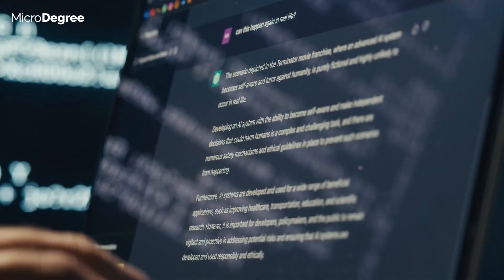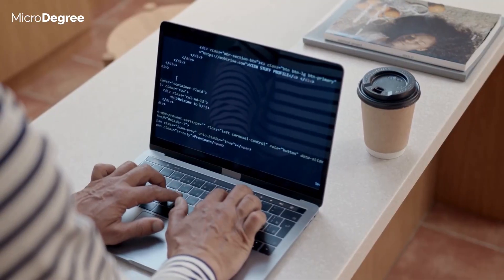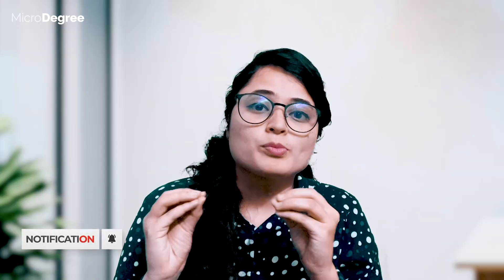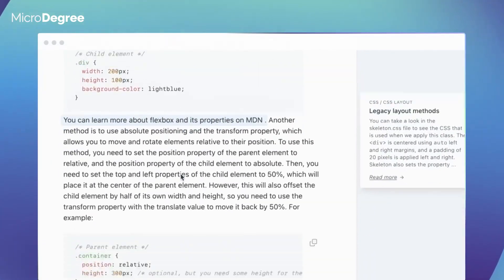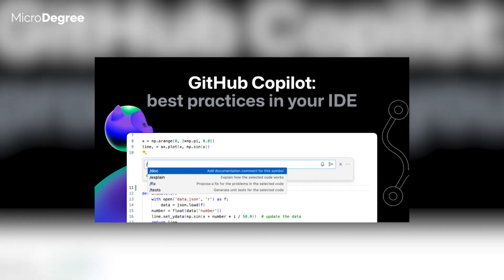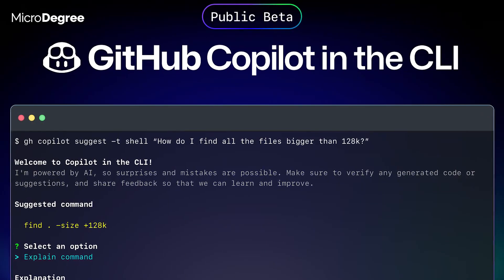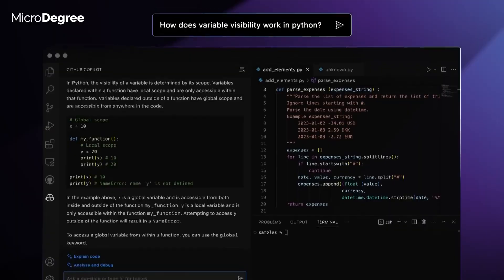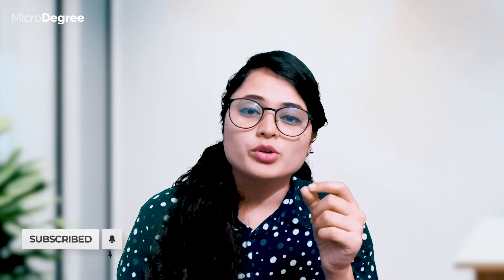GitHub Copilot Explained: Boost Your Coding with AI | Kannada Tutorial 2024 | MicroDegree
🌟 Unlock GitHub Copilot: Your AI coding partner! 🤖✨ Speed up coding, get smart suggestions, and enhance productivity! 💼💡📊

Have questions or need more info? Click below to fill out our enquiry form👇

🎥 Unlock the Power of GitHub Copilot – Your AI Coding Sidekick! 🦸‍♂️💻 Hey, I'm Shwetha from MicroDegree! In this exciting video, we’ll dive deep into GitHub Copilot—an AI tool that's changing the way we code! 🧑‍💻✨
Just like ChatGPT but built specifically for developers, Copilot offers real-time code suggestions in any IDE, streamlining your coding journey. 🚀💡 From writing code snippets to interacting in the command line, it boosts your productivity and slashes your coding time! ⏳ Whether you’re working on GitHub.com or within your IDE, Copilot ensures smooth, smart development every step of the way. 🔧⚙️
🔥 Why struggle when you can code smarter, not harder? Let Copilot assist you in writing clean, efficient code effortlessly. 🌟
💬 Let's dive in and supercharge your coding skills together! 🛠️🐱‍💻

🎥 ನಮಸ್ಕಾರ! ನಾನು Shwetha, "GitHub Copilot Explained" ವೀಡಿಯೋಗೆ ನಿಮಗೆ ಸ್ವಾಗತ! 😊 ಈ ವೀಡಿಯೋದಲ್ಲಿ, GitHub Copilot ಬಳಸಿ development process ಅನ್ನು ಹೇಗೆ streamline ಮಾಡಬಹುದು ಎಂದು ತಿಳಿಯಲಿದ್ದೇವೆ. 🚀 ChatGPT ರೀತಿಯ AI tool ಆದ Copilot, but specifically developers‌ ಗಾಗಿ ರಚಿಸಲಾಗಿದ್ದು, real-time code suggestions ನೀಡುತ್ತೆ, productivity ಹೆಚ್ಚಿಸುತ್ತದೆ, ಮತ್ತು coding ಸಮಯವನ್ನು ಕಡಿಮೆ ಮಾಡುತ್ತದೆ. 💻✨
GitHub.com ಅಥವಾ ನಿಮ್ಮ IDE ನಲ್ಲಿ work ಮಾಡುತ್ತಿರುವಾಗ, Copilot ನಿಮ್ಮ coding‌ journey ಅನ್ನು seamless ಮತ್ತು effortless ಆಗಿ ಮಾಡುತ್ತದೆ! 🔧 Copilot interaction command line ಮೂಲಕವೂ work ಮಾಡುತ್ತದೆ, helping you write cleaner, faster code. 🚀

In this video, we’ll explore what GitHub Copilot is and how it transforms coding. Just like ChatGPT but tailored for developers, Copilot helps you write code faster and with less effort, making programming more efficient. 💻✨

Main Features of GitHub Copilot:
1️⃣ Code Suggestions: Get real-time code suggestions across any IDE you use. 🛠️
2️⃣ Command Line Chat: You can even interact with Copilot through the command line interface, just like chatting with an AI. 💬⚙️
3️⃣ Boosts Productivity: With Copilot, developers can focus more on creativity, reducing the time spent on repetitive tasks. 📈

Whether you're coding on GitHub.com, in an IDE, or even on mobile, Copilot is here to help you push more code and do more work efficiently. 🚀 It’s designed to increase productivity and take your coding experience to the next level! 💡

💬 Let’s unlock the full potential of GitHub Copilot together! 🌟